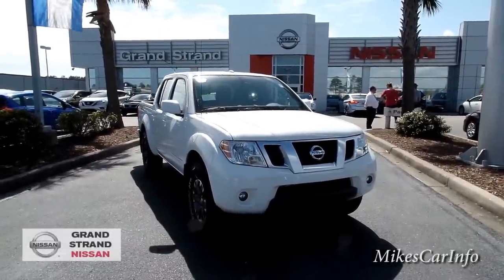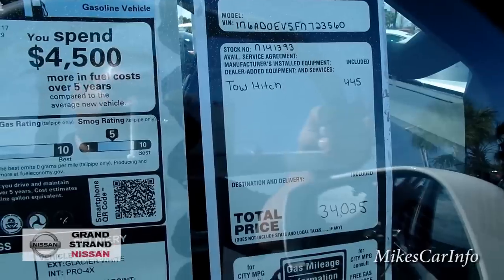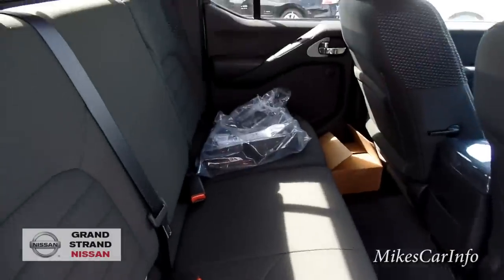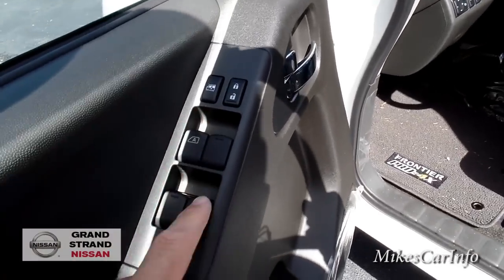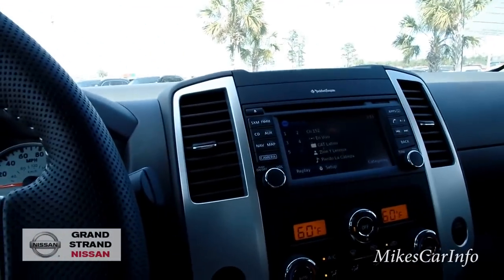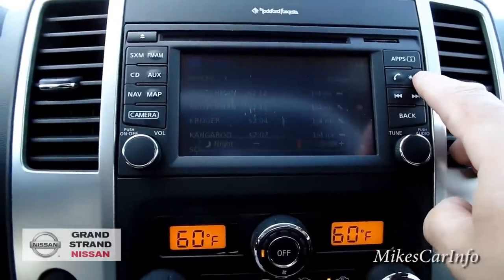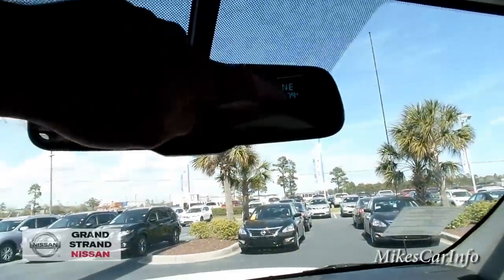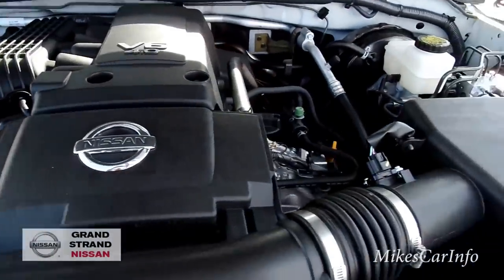👉 2015 Nissan Frontier Pro 4x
VIN: 1N6AD0EV5FN723560

Technical
  •  Automatic Transmission
  •  261 hp horsepower
  •  4 liter V6 DOHC engine
  •  4 Doors
  •  Four-wheel drive
Safety
  •  4-wheel ABS brakes
  •  Passenger Airbag
  •  Front fog/driving lights
Optional Equipment
  •  Floor Mats (PIO)
Interior
  •  Split-bench rear seats
  •  Climate controlled - Driver and passenger heated-cushion, driver and passenger heated-seatback
Exterior
  •  Intermittent window wipers
  •  Pickup Bed Type - Regular
  •  Skid plates - 3
Convenience
  •  Navigation system - With voice activation
  •  Bluetooth
  •  Cruise control
  •  Audio controls on steering wheel
  •  Power mirrors
  •  Tilt steering wheel
  •  Tachometer
  •  Compass
  •  External temperature display
  •  Overhead console - Mini with storage
  •  Clock - In-radio display
  •  Trip computer
  •  Video Monitor Location - Front
  •  Speed-proportional power steering Music by Karl Casey